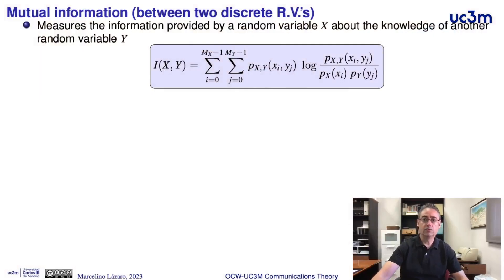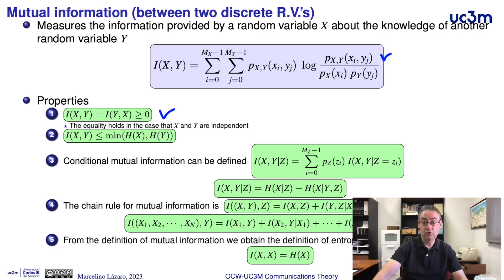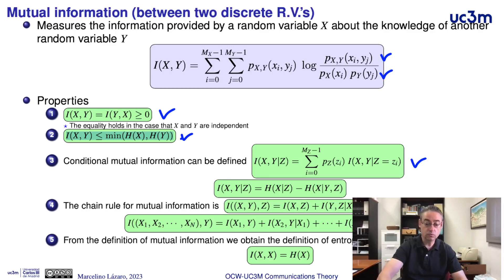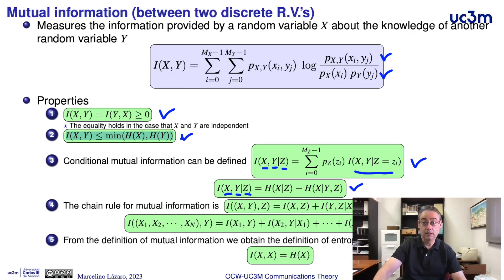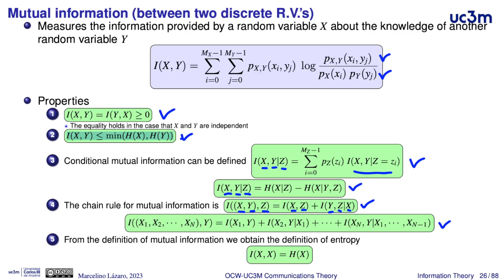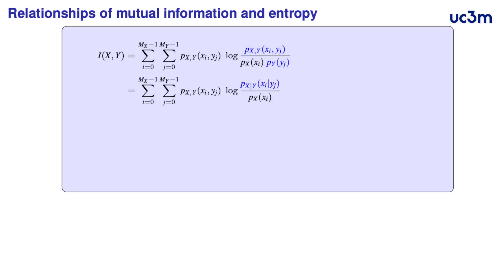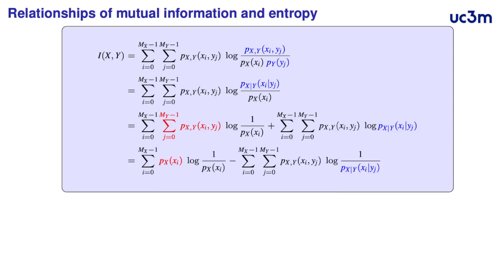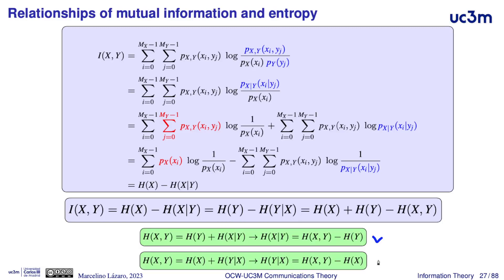4.8. Quantitative information measures: Mutual information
Communication Theory. Chapter 4: Fundamental Limits in Digital Communications (Information Theory). Instructor: Marcelino Lázaro Teja.